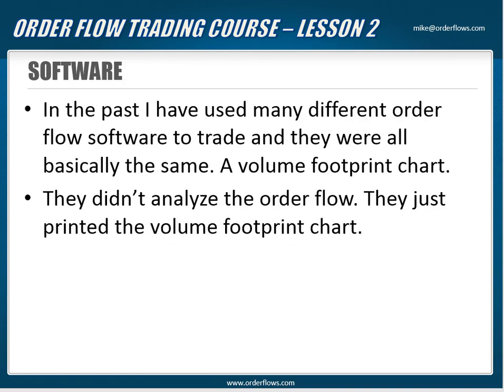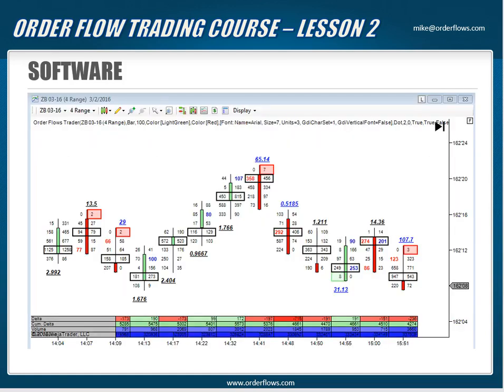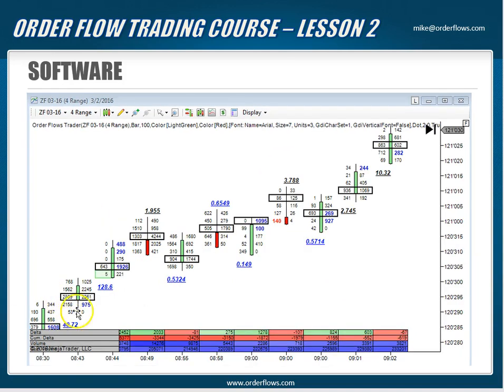Order Flow Trading Course 14